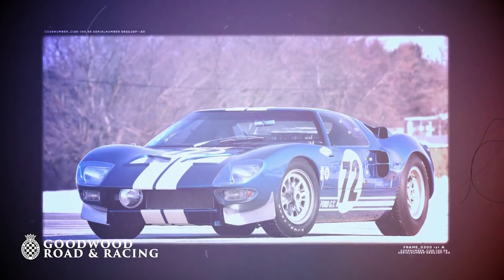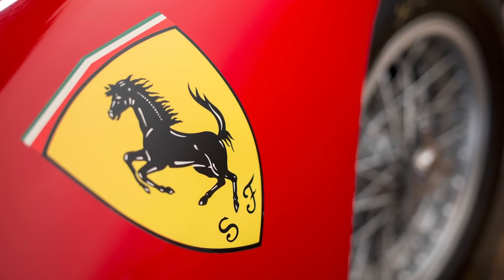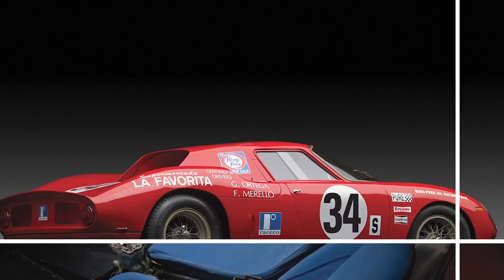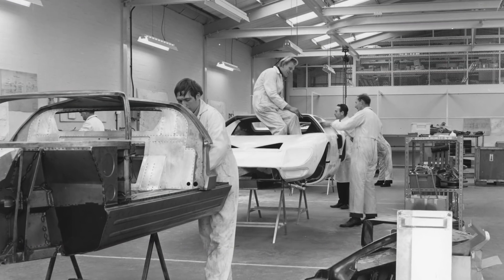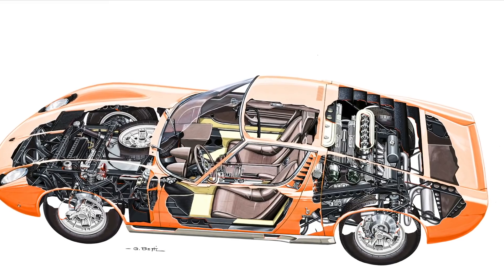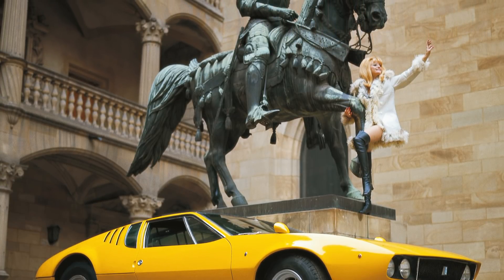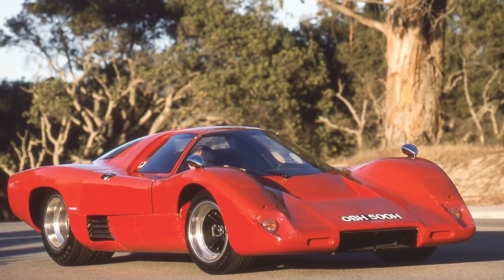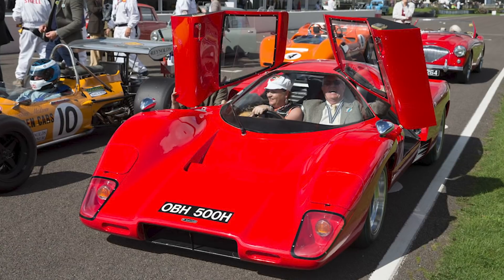Best Supercars of the '60s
Aside from The Beatles, the summer of love and the burgeoning civil rights movements, the '60s brought with it another revolution: the supercar! We have the swinging '60s to thank for the Ferrari 250LM, Ford GT40, Lamborghini Miura, De Tomaso Mangusta and the McLaren M6 GT. What a decade for petrolheads!